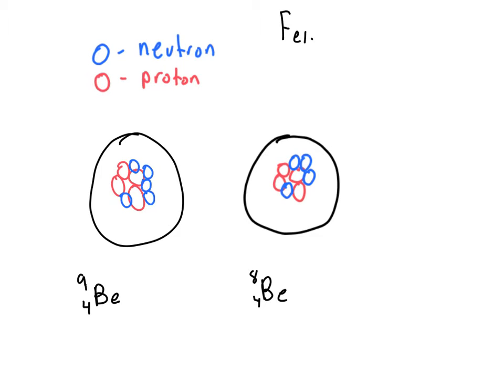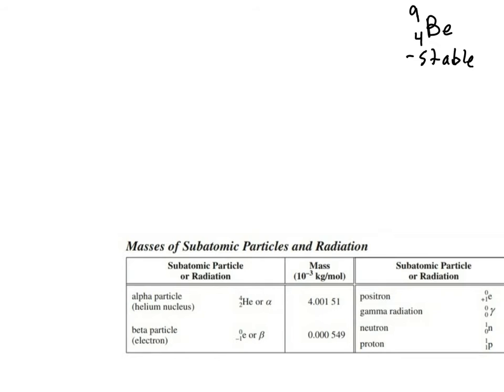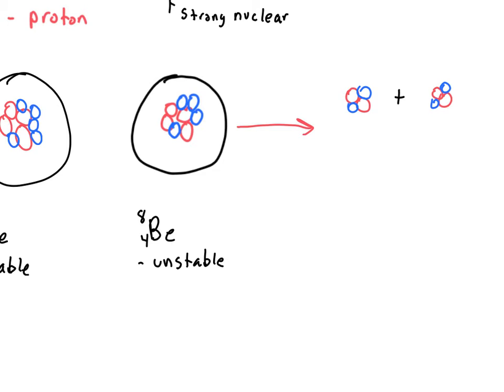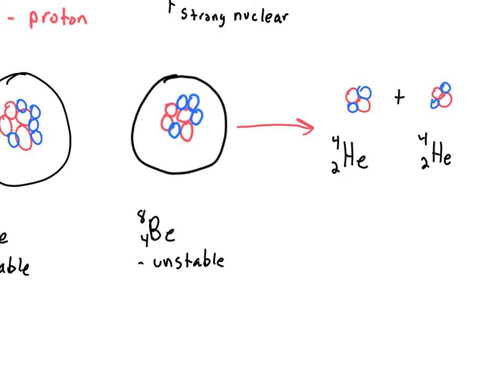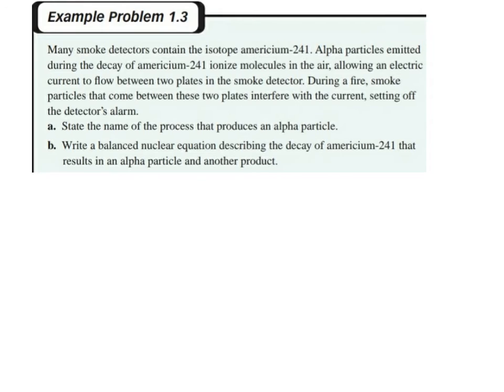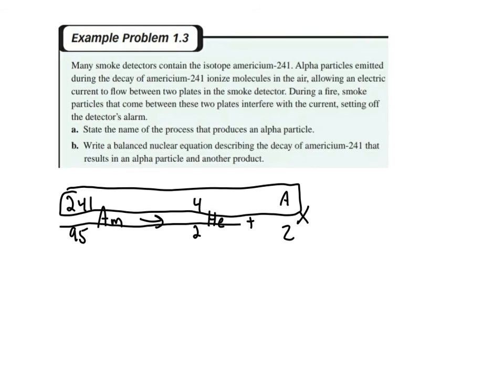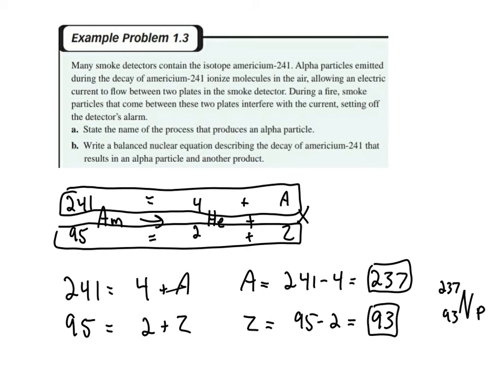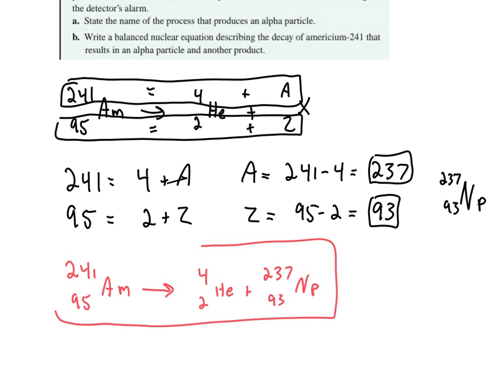energy 03 alpha radiation